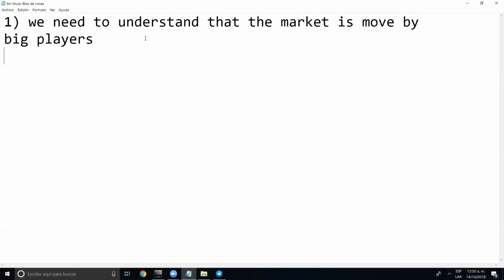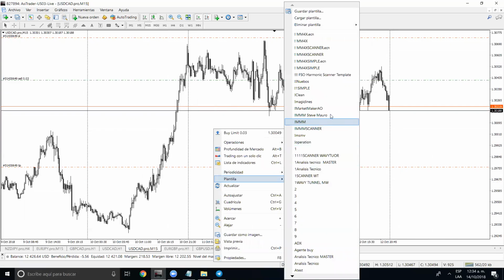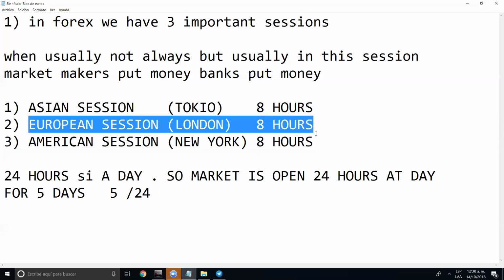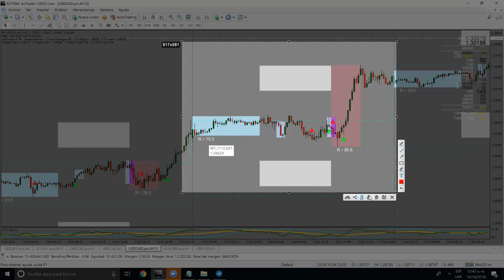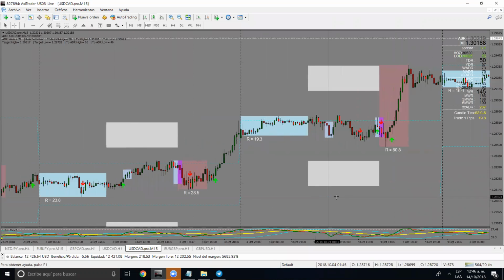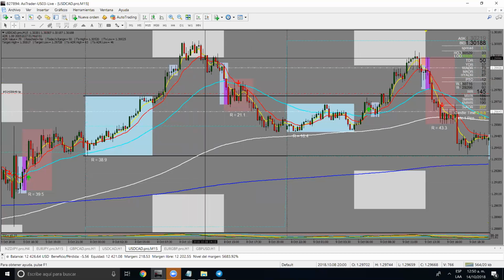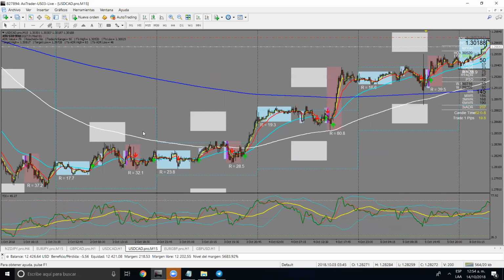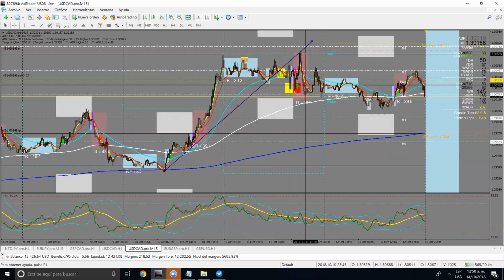VIDEO 3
LEARNING ABOUT TEMPLATE: